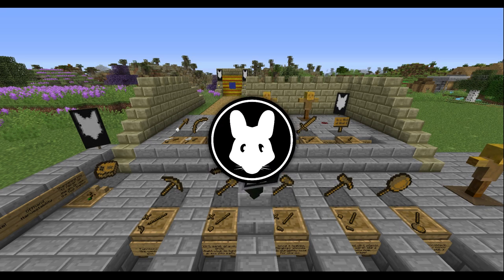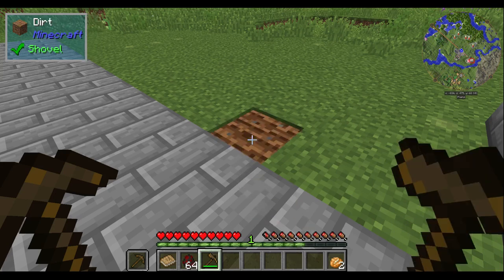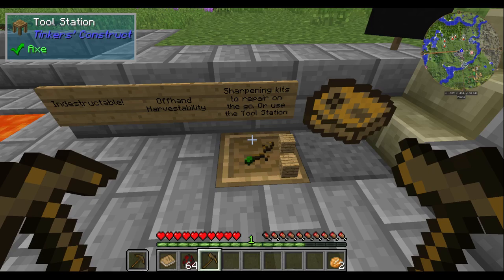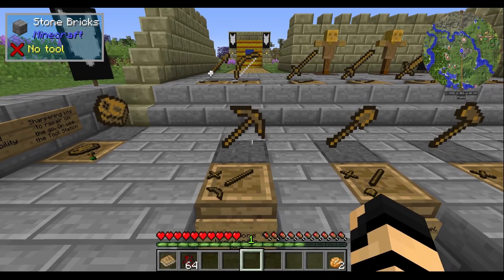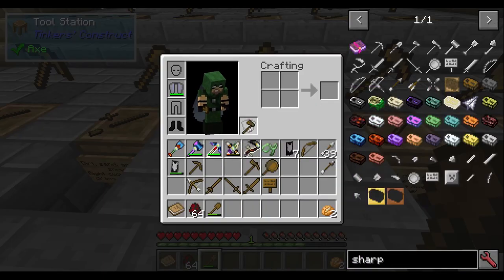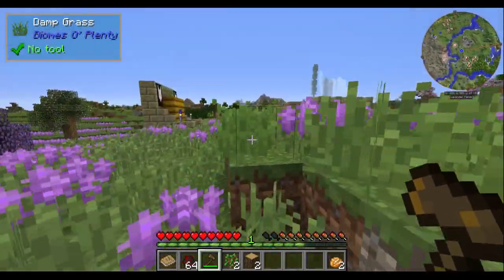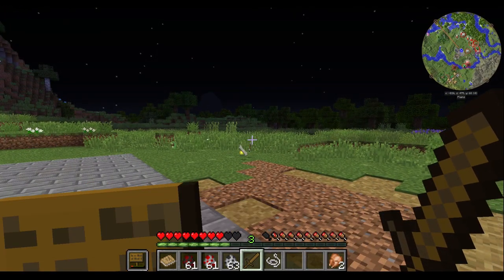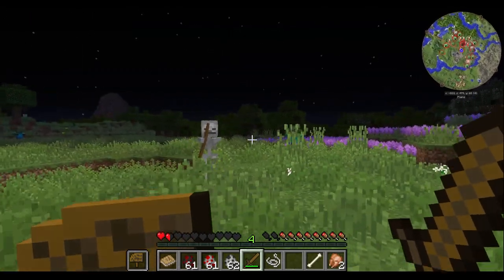Tinkers' Construct 2: Tier 1 Tools & Weapons Bit-by-Bit in Minecraft 1.10+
Join Vallen for a fresh look at the new Tinkers' Construct 2 for Minecraft 1.10.2!  A lot has changed and things keep getting better! Check it out in this new series! Tier 1 tools & weapons including the new shortbow!

Team/Credits responsible for this mod:
boni - Project Leader, Maintainer
alexbegt - Developer
fuj1n - Developer
mDiyo - Original Creator